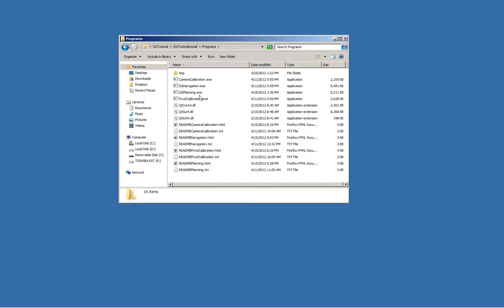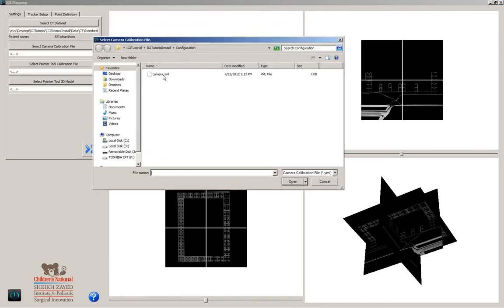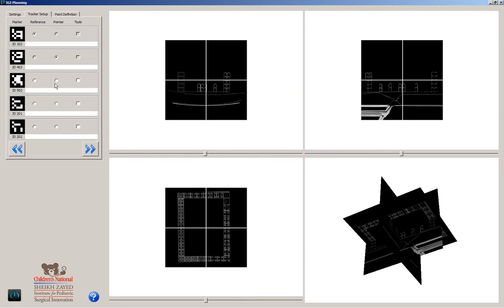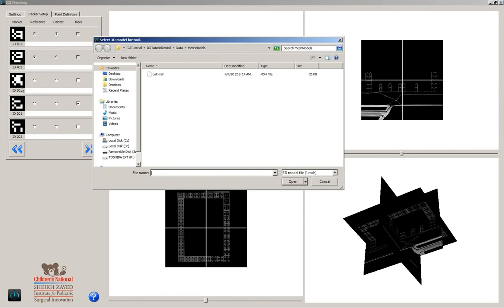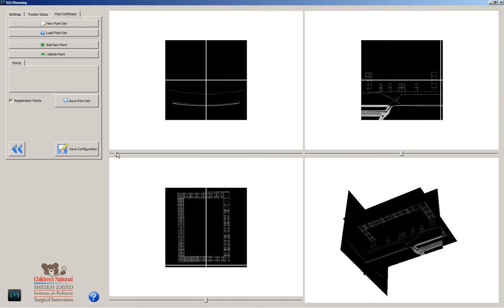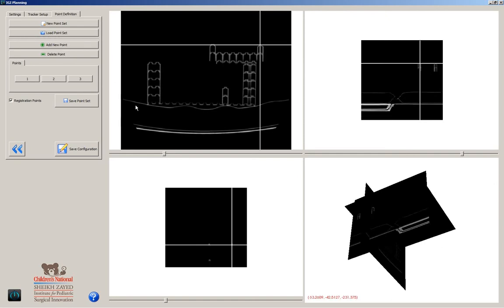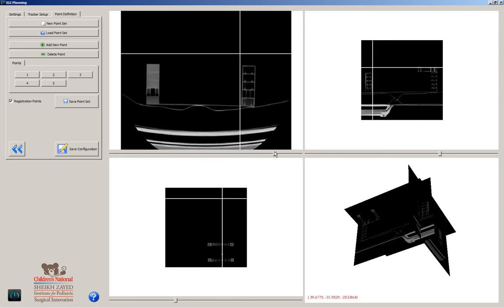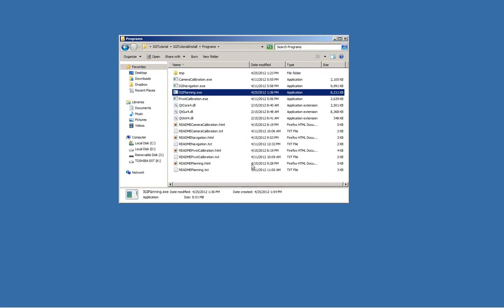IGI Tutorial - Planning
Prior to performing an image-guided navigation procedure some basic setup and planning is required.
This program enables you to perform this task, generating a configuration file which is then used by the navigation program.